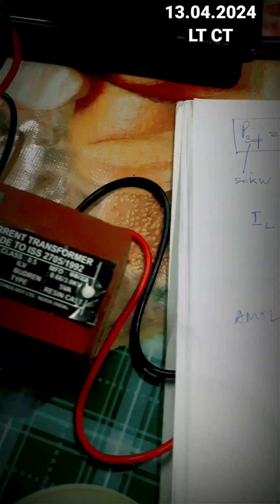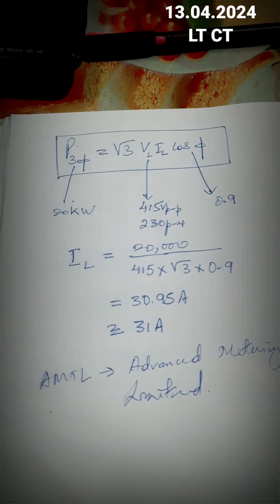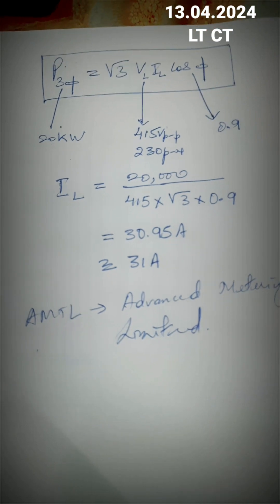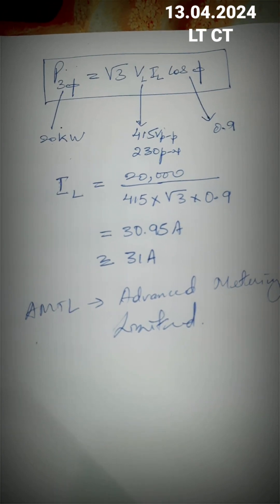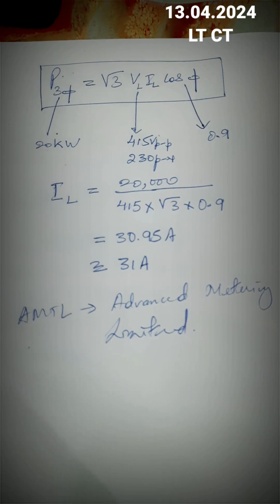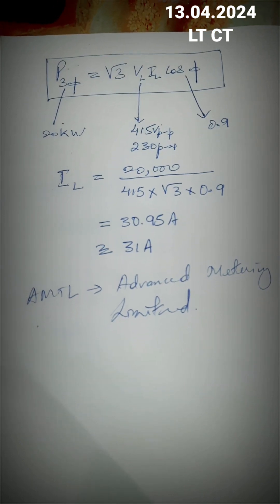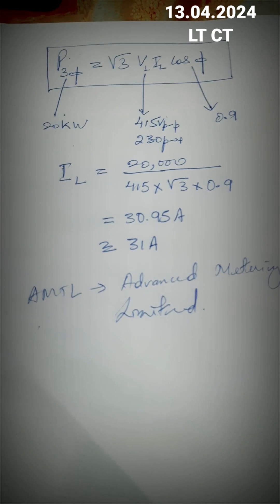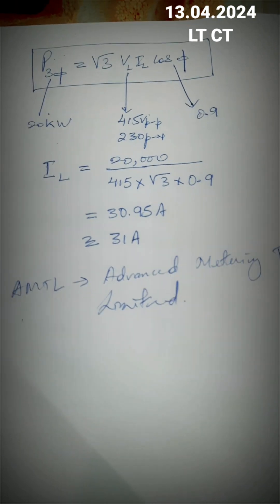Anatomy of 50/5A CT used in LT CT Metering of consumer with Connected Load 15-22kW